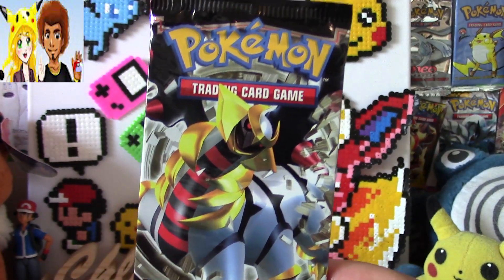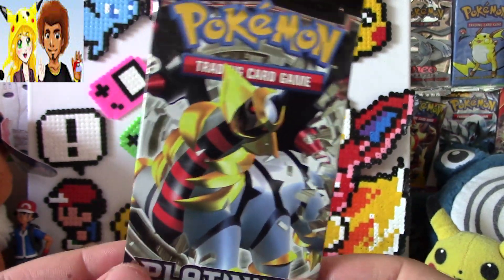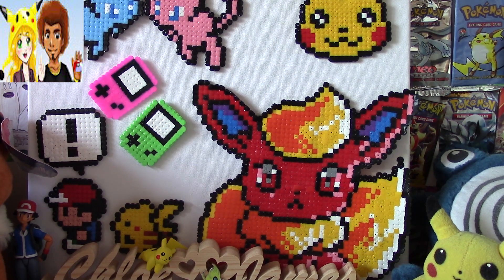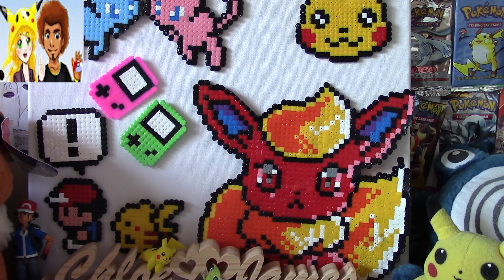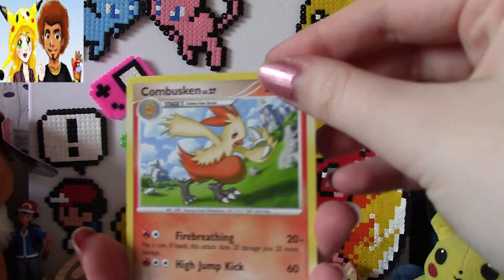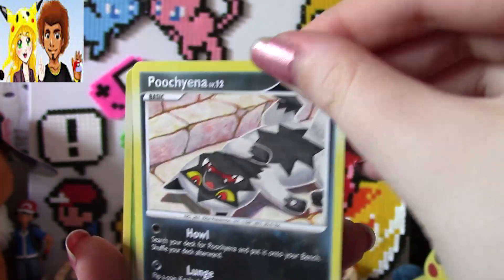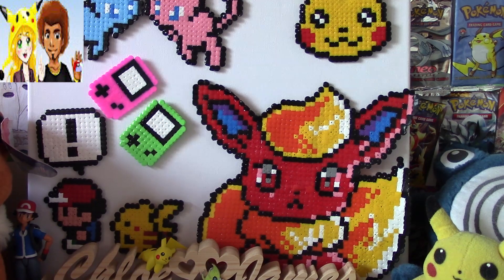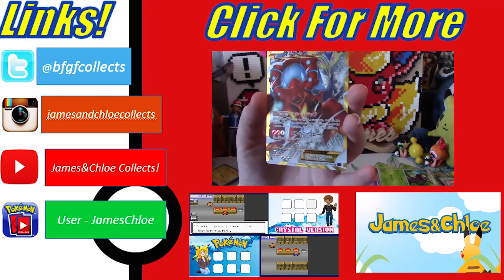Pokemon Pack Daily Platinum Booster Opening Day 494 - Featuring James&Chloe Collects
In today's Pokemon Pack Daily, James&Chloe Collects ... be sure to check their channel and subscribe to them!) is our guest contributor and is opening a booster pack of Platinum Base Set! Don't know what Pokemon Pack Daily is? Then watch Day 1 which has a longer intro with full explanation

Want to be a guest contributor for this series and produce high quality videos (1080p, no black bars, good lighting, etc)?

The music heard in this video is created and used with permission.

Any music heard in our other videos is created and used with his permission.